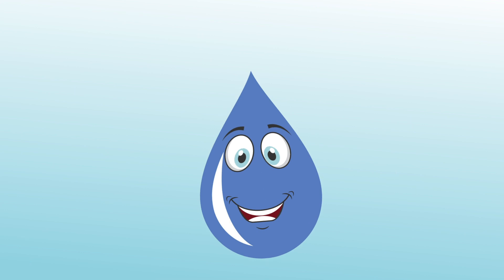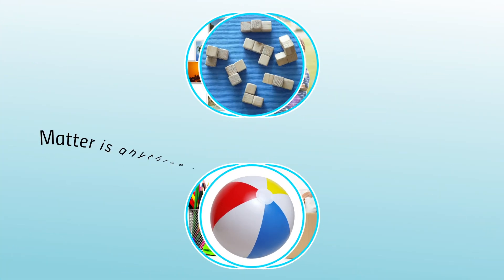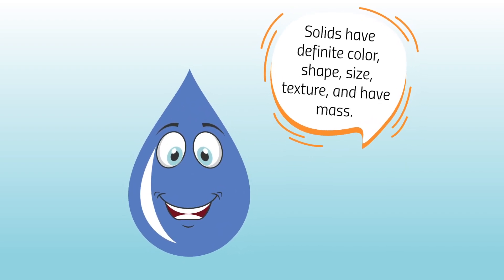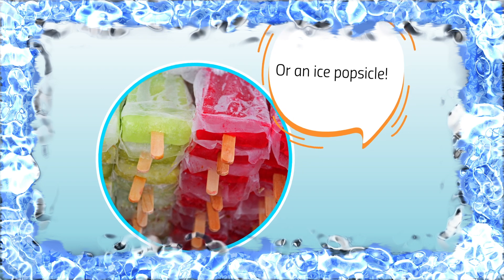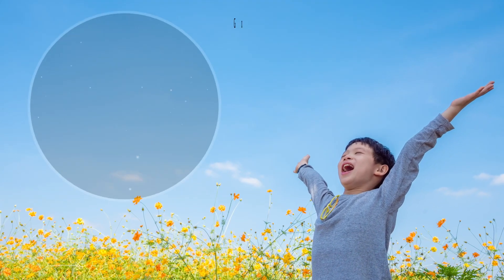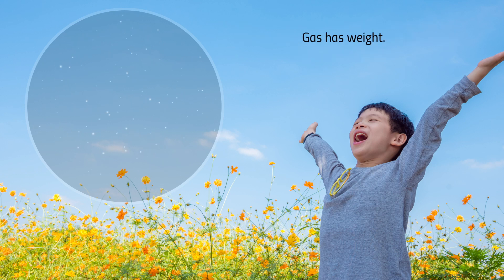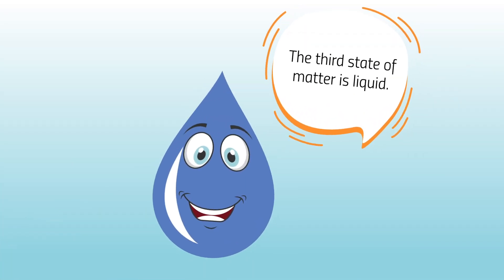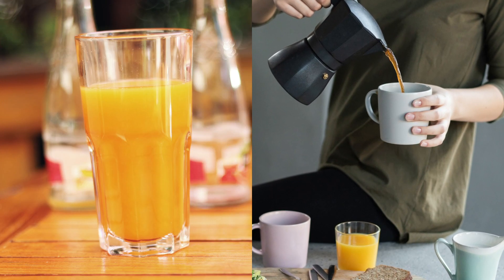[3-MINUTE LESSON] Science: What is Matter?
Get ready to discover the fascinating world of Science with this 3-Minute Lesson!

Do you know that everything around you is matter? Can you give three examples of matter you see in your home?

This afternoon, Grade 3 students will learn what matter is and discover the three states of matter which are important in our everyday life.